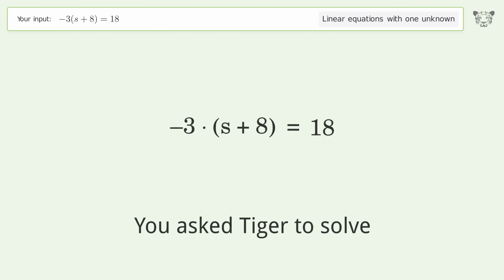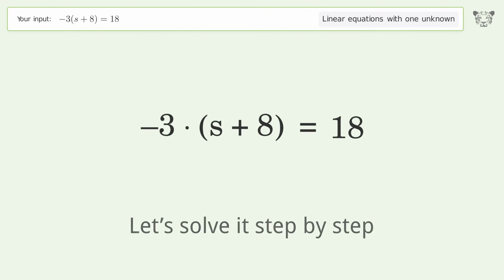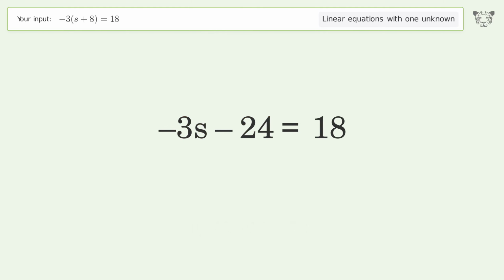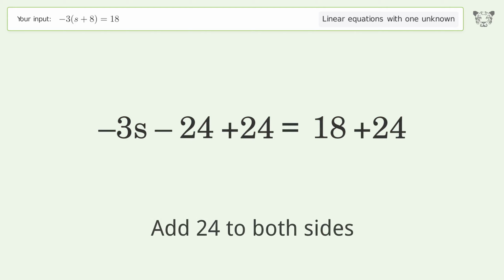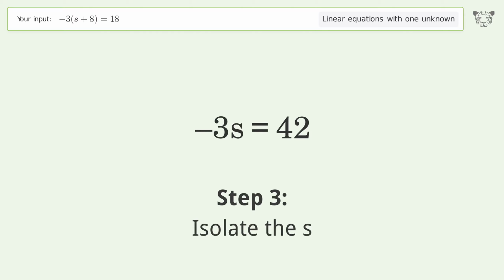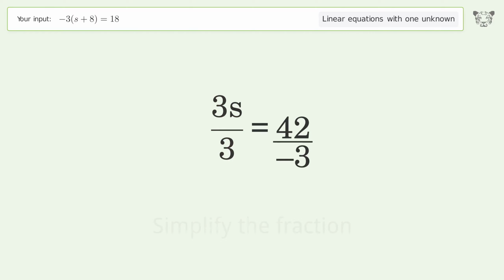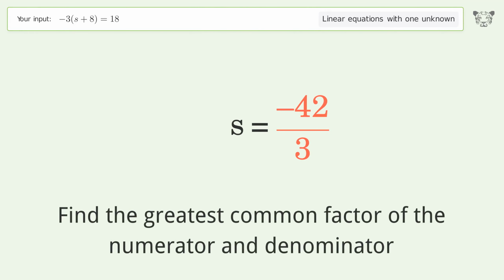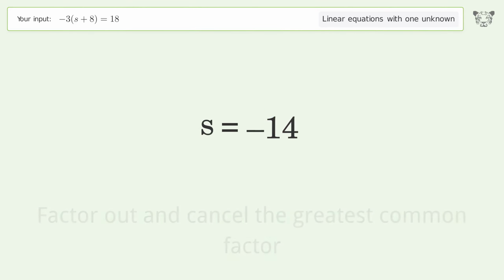Linear equation with one unknown: Solve -3(s+8)=18 step-by-step solution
Solving -3(s+8)=18 using the linear equation with one unknown solver

for a step-by-step and more tips and tricks for dealing with linear equations with one unknown.